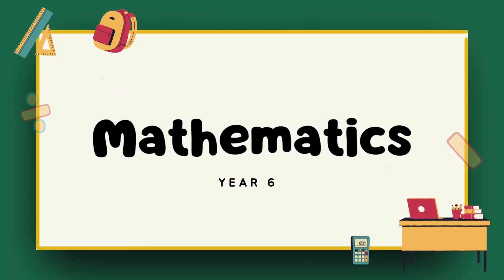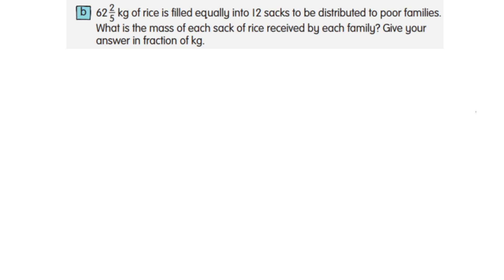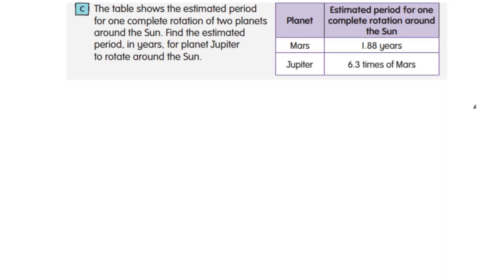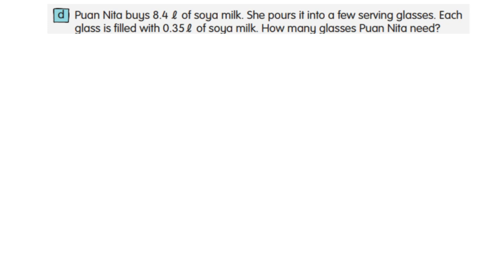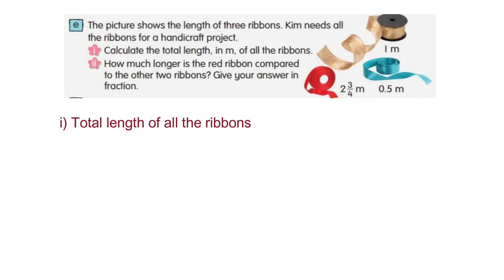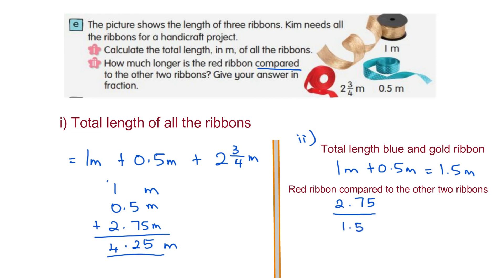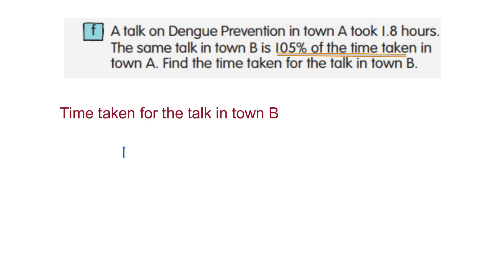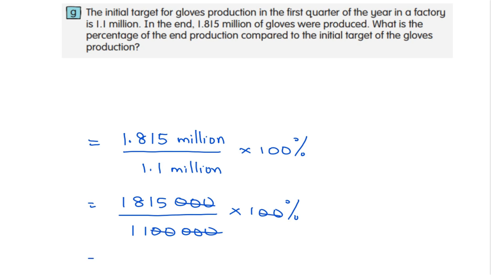MATHEMATICS YR 6 |ANSWER PAGE 98|FRACTIONS, DECIMALS AND PERCENTAGES | PROBLEM SOLVING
Answer for the question in Mathematics Text Book (pg 98)